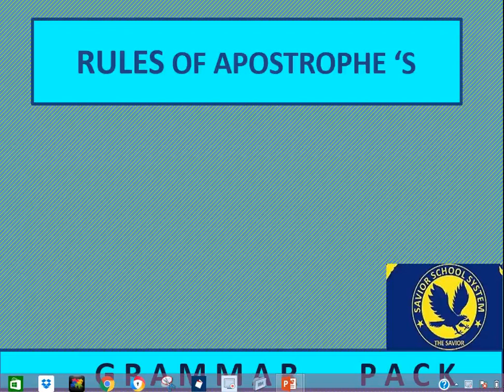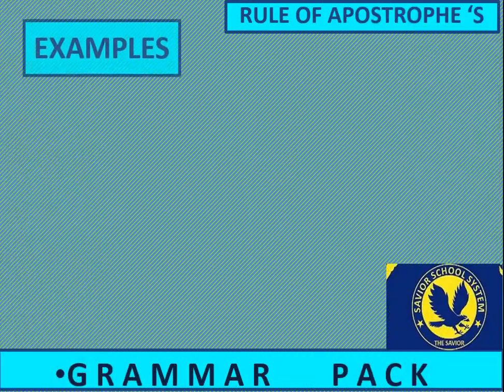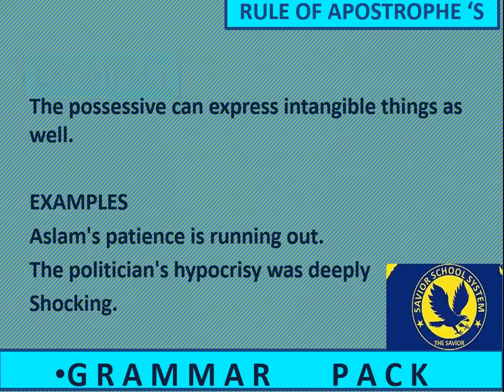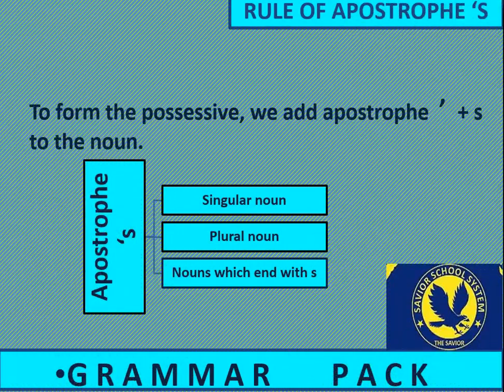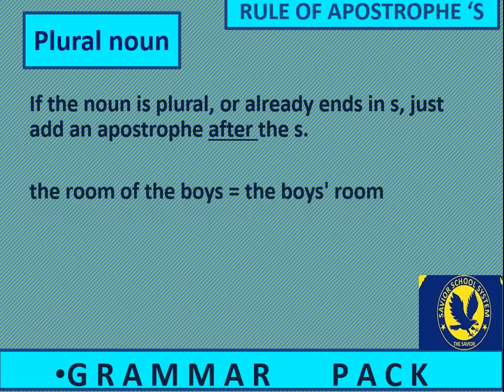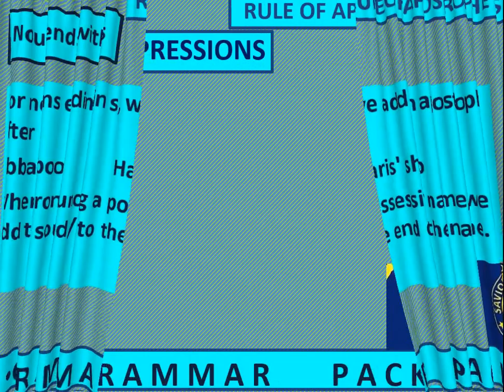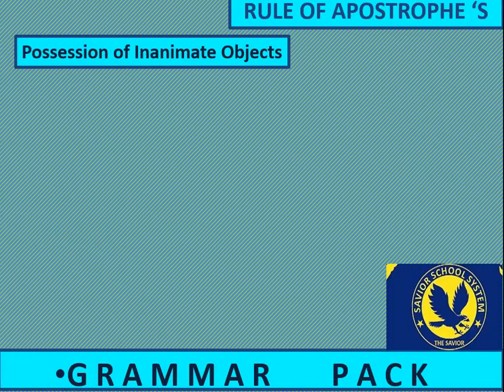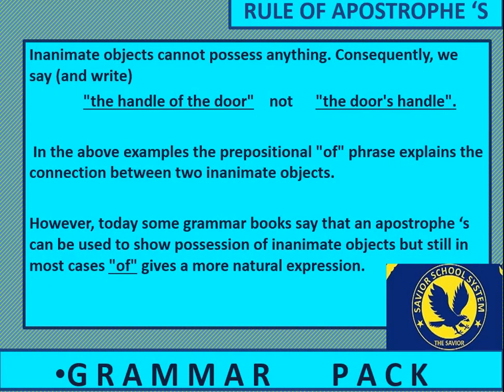Grammar Pack: Rules of Apostrophe 's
How and why is apostrophe 's used? Is there any difference between its use with singular and plural nouns? What if a word ends with the letter S???
ssseducationalchannel
KPK Text Book Board